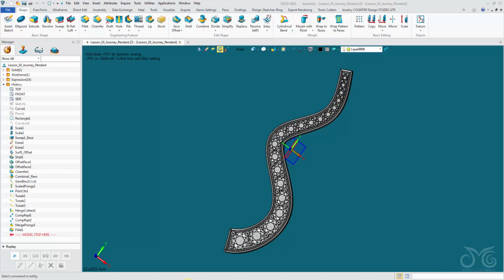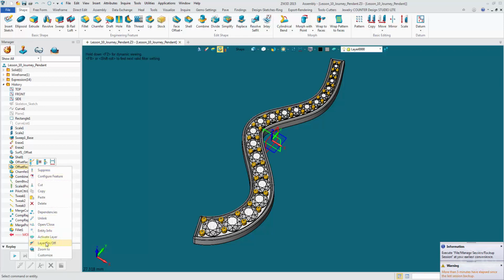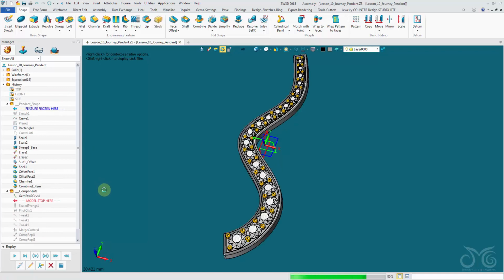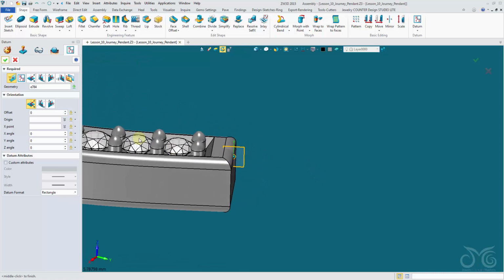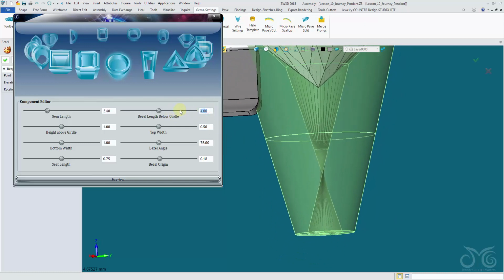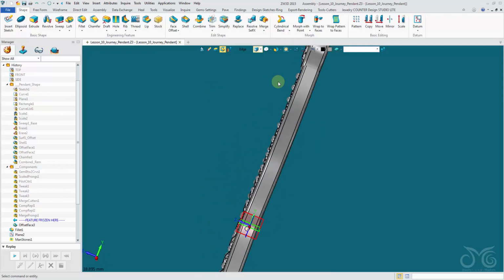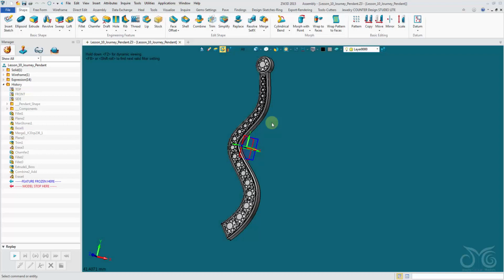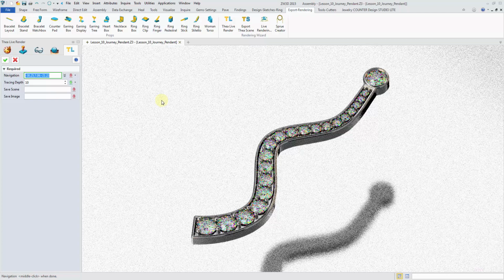[Jewelry CAD Dream] Lesson 10.2 - History Manager & Thea Render